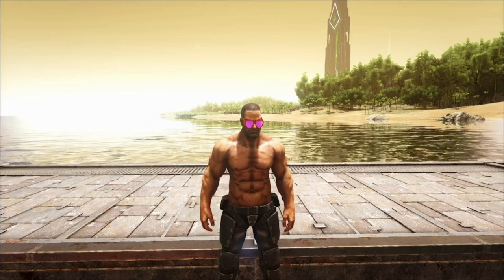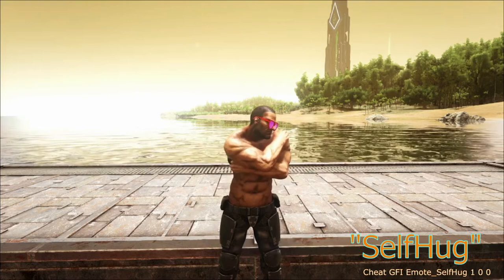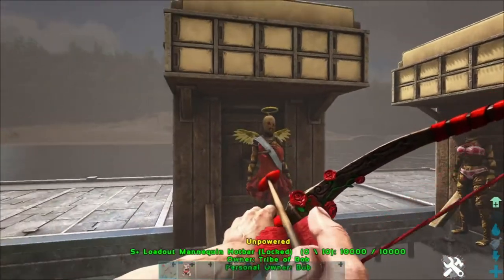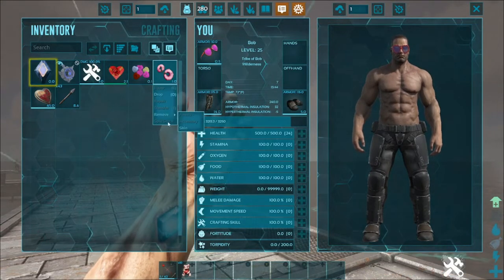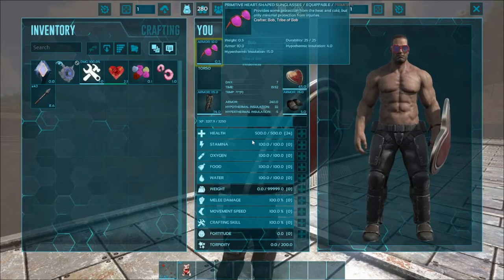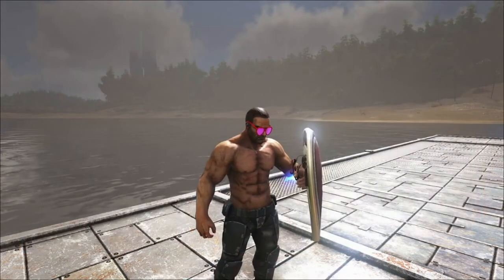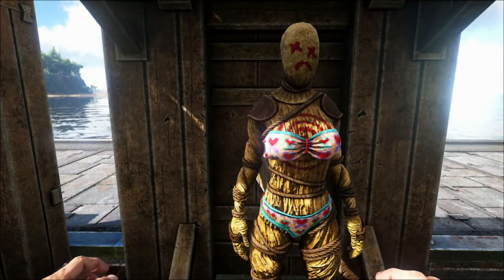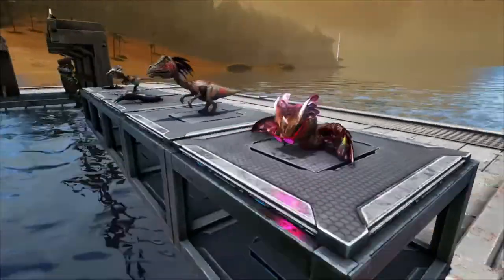Ark: Love Evolved 3 - Spawn Commands!!! +Chibis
Sorry for long Break : )